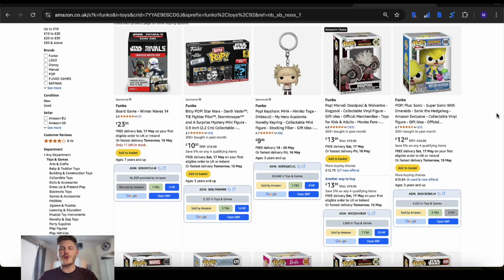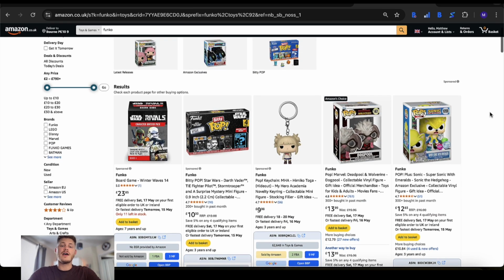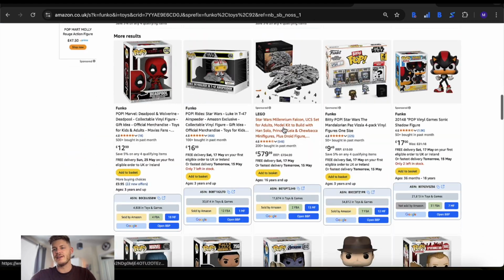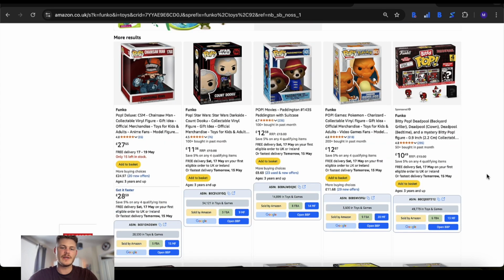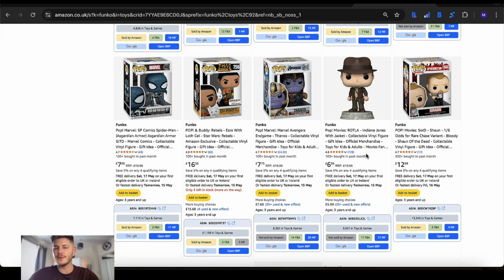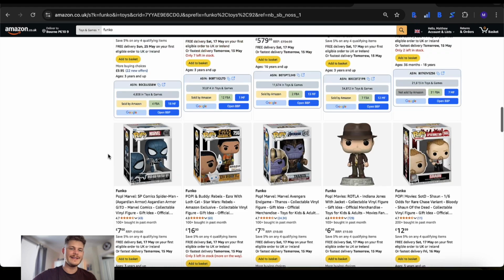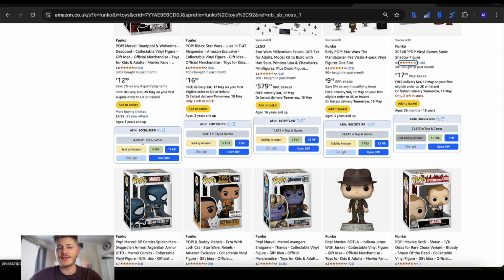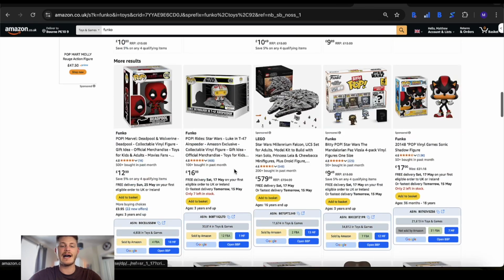How To Reverse Source For Amazon FBA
In this video I'll be teaching you the ins and outs of reverse sourcing as well as explaining the benefits of switching up your sourcing techniques to yield the best results!